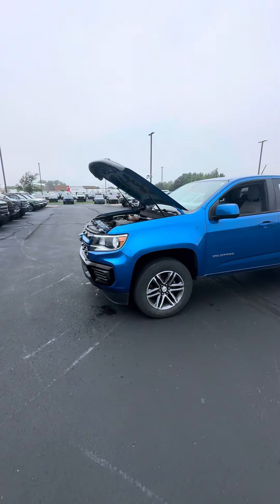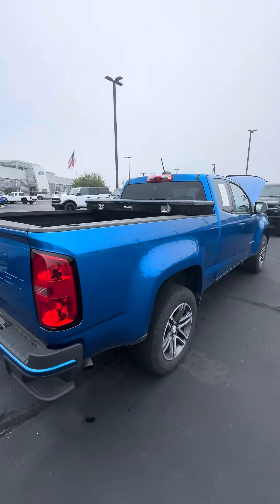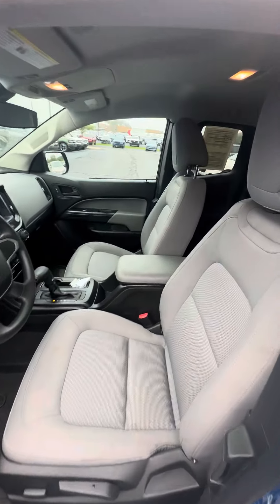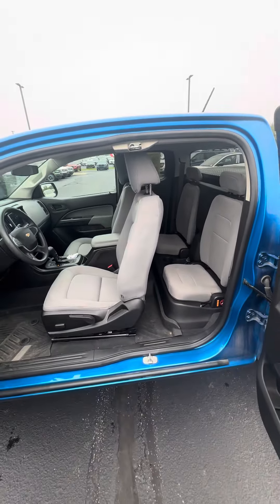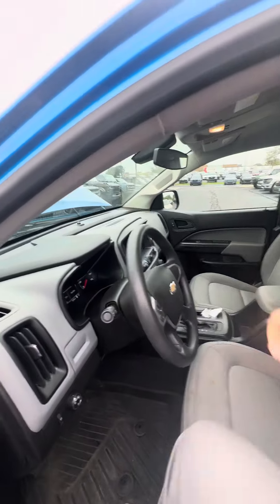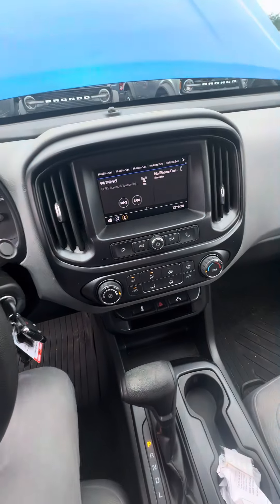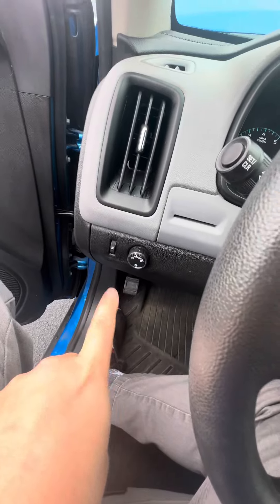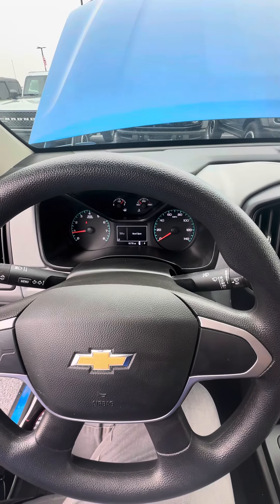2021 Chevy Colorado W/T 2.5L 2wd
Bfbl240170A